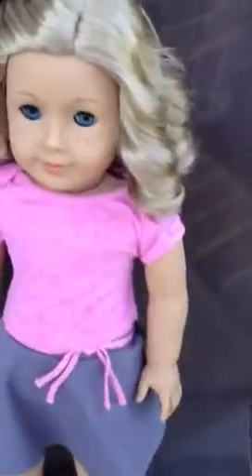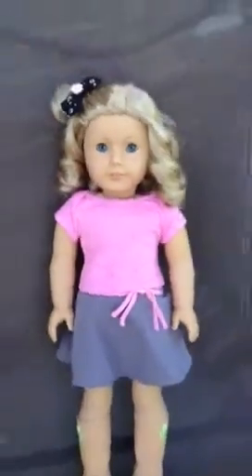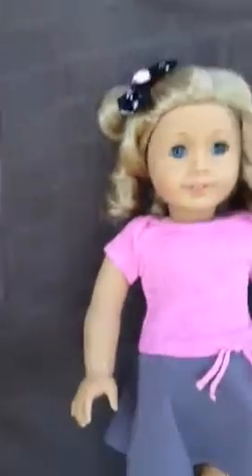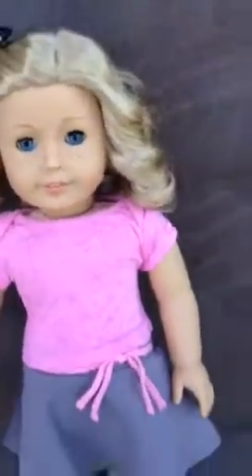Meet Olive Brooks!!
My new doll! (Mag 56, f1282) I LOVE her and totally recommend her!